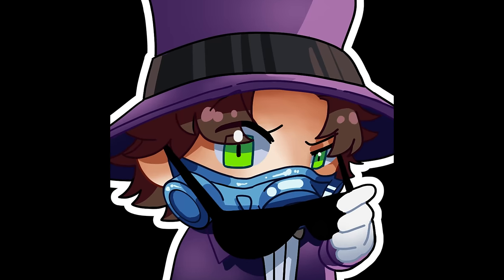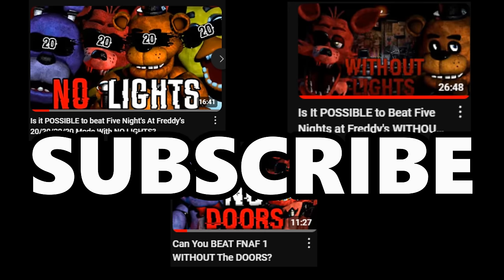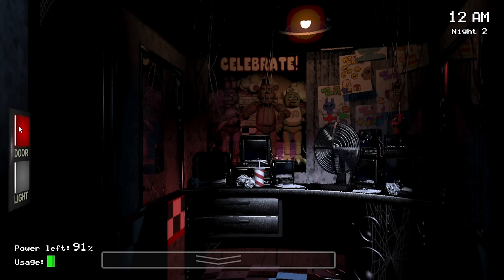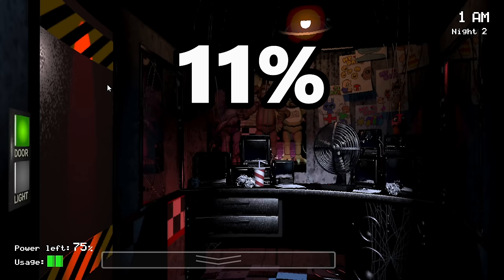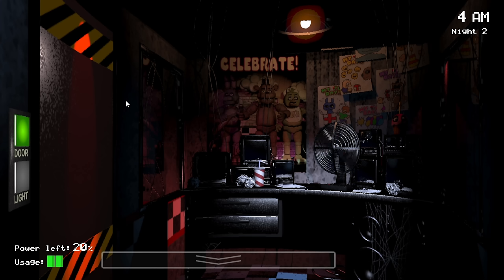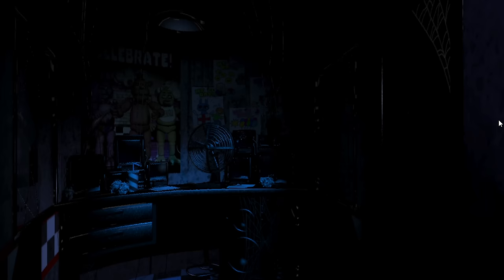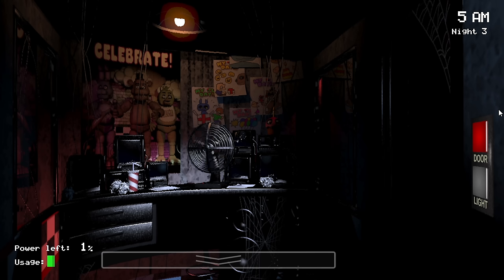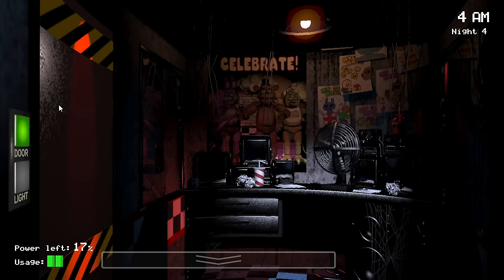Is It POSSIBLE To BEAT FNAF 1 Without Seeing The ANIMATRONICS?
FNAF 1 is known for its animatronics, so what if I attempt to beat the game without ever seeing one, so in this video, thats what im going to find out. This is based off my FNAF 3 No seeing Springtrap challenge and I wanted to see if it would be possible to beat this challenge, since I know for a FACT that no cameras is impossible. So I wanted to see how this would go. So watch to the end to find out! I wanna hit 20K in the next few weeks and maybe 100K by the end of the year! I hope you enjoy this video

0:00 Intro
0:38 Night 1
1:21 Night 2
2:16 Night 3
3:41 Night 4
5:08 Night 5